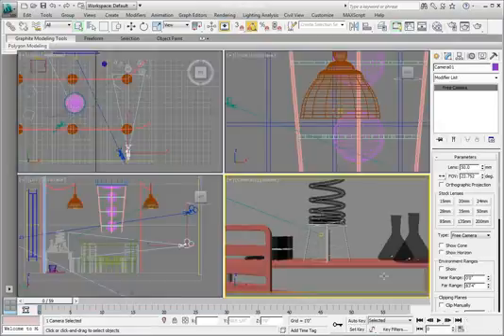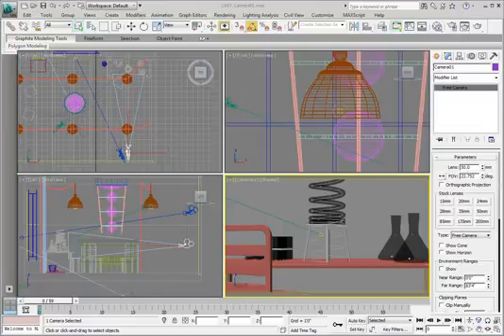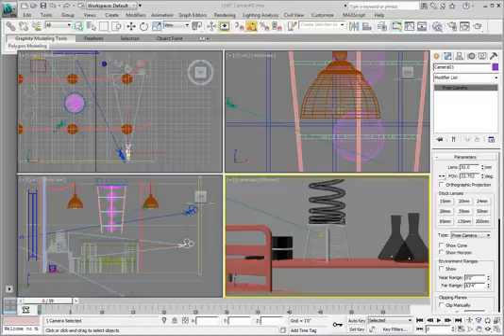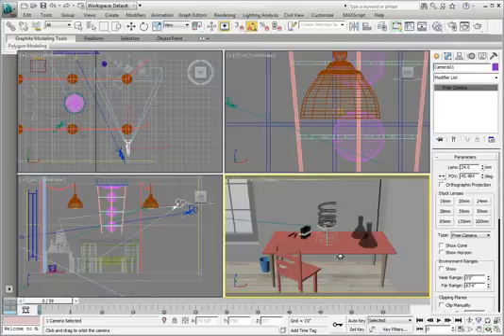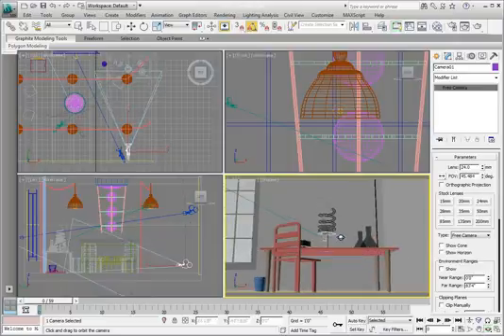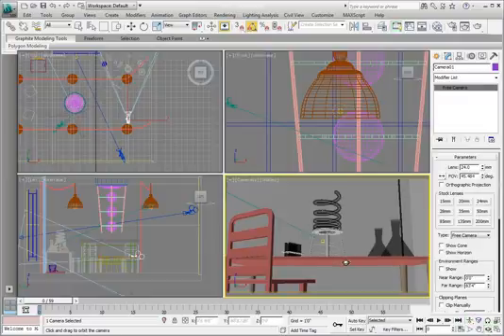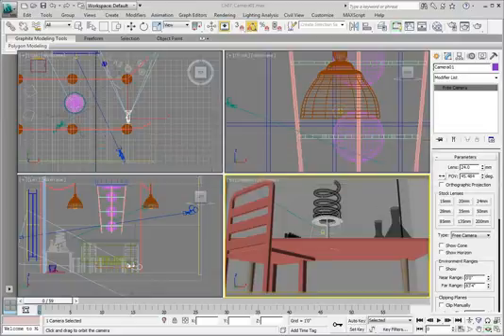Lecture 142 Teached by Steven Schain Free 3ds Max Tuts by Aamir Nadeem Web and Software Developer